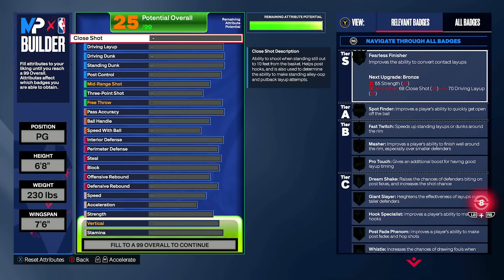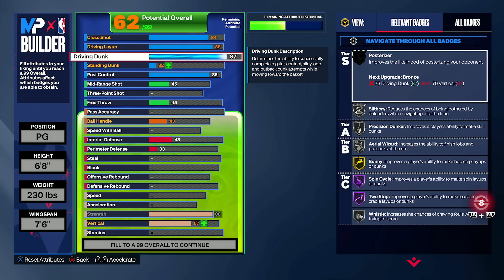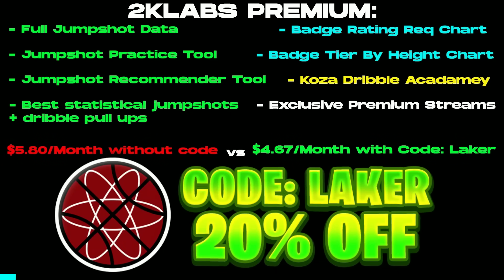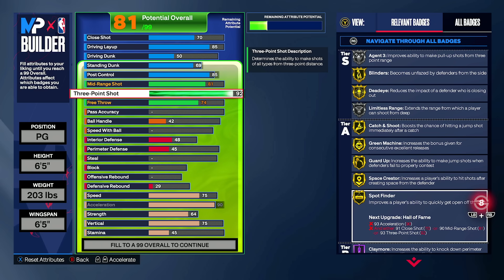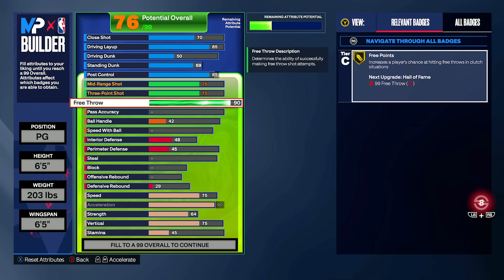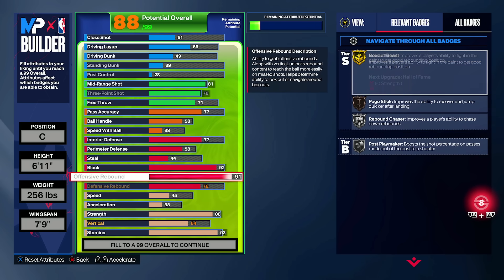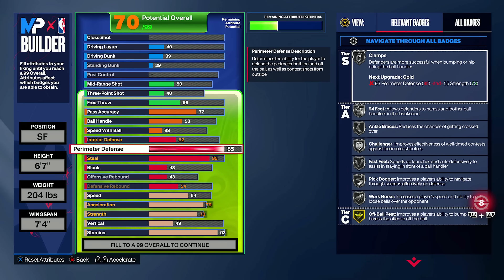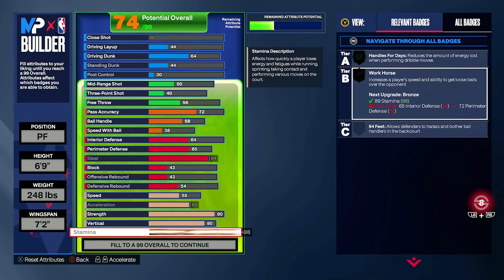WHAT IS THE BEST VALUE FOR EVERY ATTRIBUTE IN NBA 2K24?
In today's video I adress what the best value is for every attribute rating in nba 2k24!
From close shot to driving layup, driving dunk, standing dunk, post control, three point, mid range, free throw, pass accuracy, ball handle, speed with ball, interior defense, perimeter defense, steal, block, offensive and defensive rebbound, speed, acceleration, strength, vertical, and stamina.